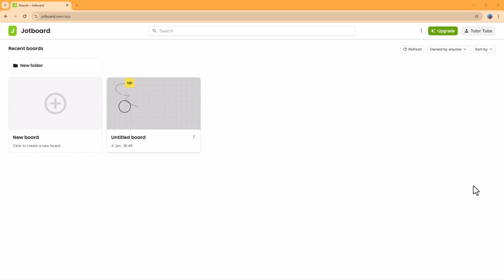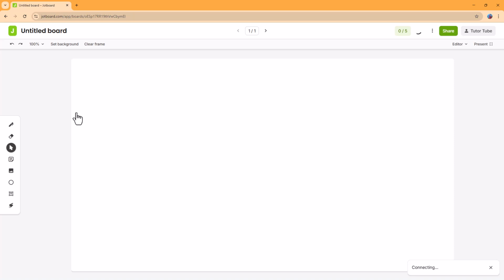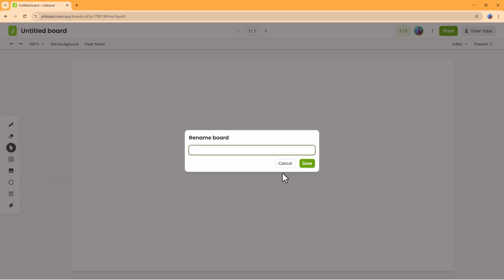Jotboard - Lesson 3 - Creating a New Board, Naming Them and Opening Existing Boards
In this tutorial, we will explore Creating a New Board, Naming Them and Opening Existing Boards in Jotboard.